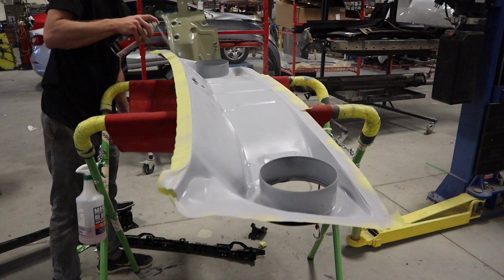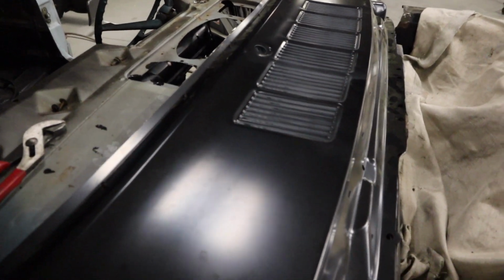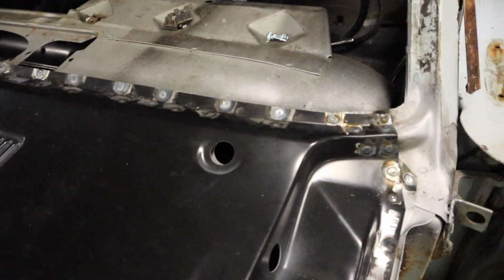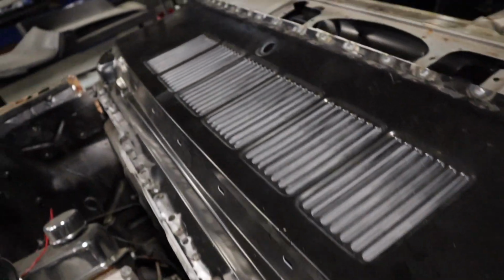Welding the cowl on my 1965 Mustang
finally fully welding the cowl into the mustang!

Check out my instagram for more updates and photos as I work on the car!

Music is by: DJ QUADS
Check him out at these links!